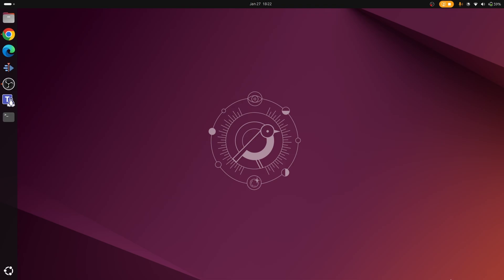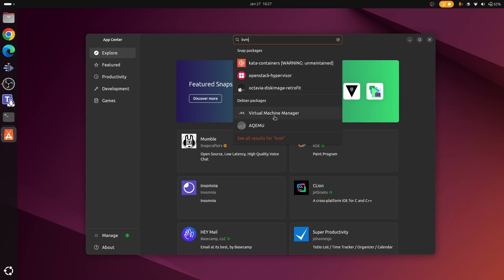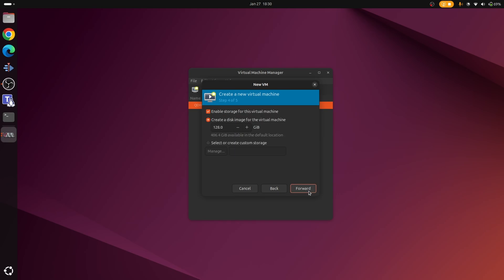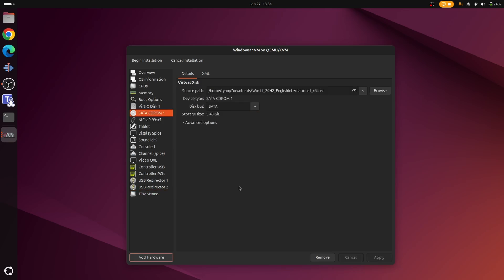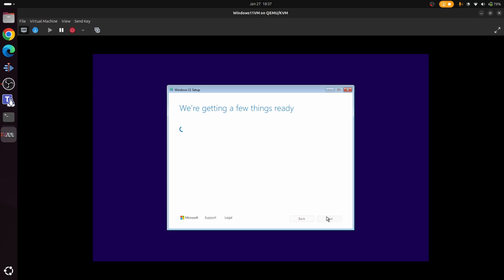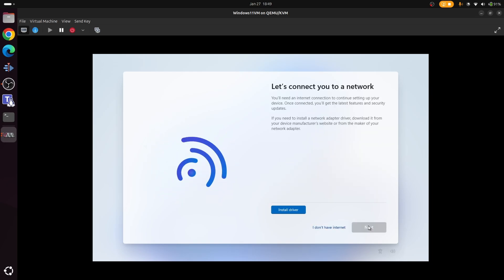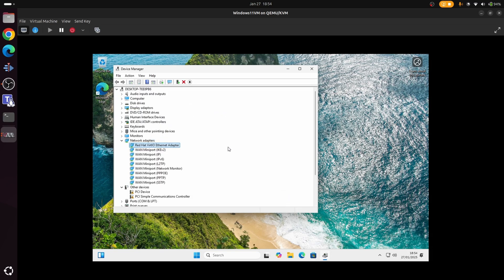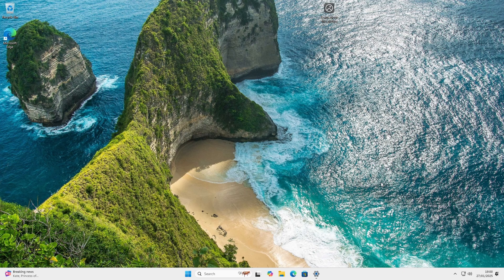How to Create a Windows 11 Virtual Machine on Linux Using KVM – Step-by-Step Guide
Want to run Windows 11 on Linux using a virtual machine?

In this tutorial, I’ll show you how to create a Windows 11 VM with KVM (Kernel-based Virtual Machine), step by step, covering installation, configuration, and driver setup for optimal performance.

This guide is perfect for Linux users, IT professionals, and enthusiasts who want to run Windows 11 safely inside Linux without dual-booting.

Step-by-Step Guide

Step 1: Prerequisites
* Windows 11 ISO:
* Enable CPU virtualization in BIOS/UEFI

Step 2: Install KVM
* Open your Linux software center, search for Virtual Machine Manager, and install
* Alternatively, install via Flatpak:
* Reboot after installation

Step 3: Create the Virtual Machine
* Launch Virtual Machine Manager → click the computer icon → New VM wizard
* Select Local install media → browse to Windows 11 ISO
* Specify CPU, RAM, and virtual hard drive size
* Tick Customize configuration before install:
* Set Disk bus and NIC model to VirtIO
* Add second CD-ROM drive for VirtIO drivers
* Set Windows 11 ISO as the first boot device → Begin installation

Step 4: Install Windows 11
* During disk selection, load the VirtIO driver to detect the virtual disk
* Continue installation normally
* At OOBE, press Shift + F10 → run start ms-cxh:localonly to create a local admin account and bypass Microsoft account requirement

Step 5: Install Missing Drivers
* Open Device Manager → install missing drivers (e.g., Ethernet Controller) from VirtIO ISO
* Install Spice Guest Tools for higher resolutions and better VM performance:

Tips
* Ensure CPU virtualization is enabled for smooth performance
* Allocate sufficient RAM and CPU cores to the VM
* Use VirtIO drivers to unlock disk and network performance